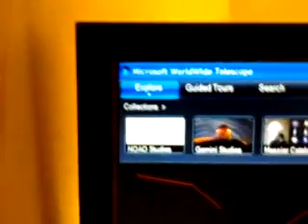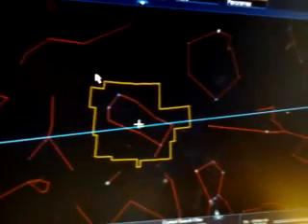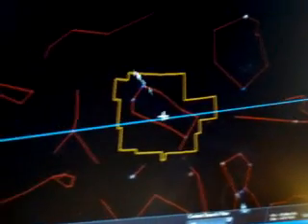Did I just find NIBIRU? July 5, 2012 on MWWT.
Heard "Nibiru" was around Leo's constellation, so I checked it out with Microsoft Worldwide Telescope, and found nothing in Leo, but Leo minor I found this. Lemme know what you guys think!